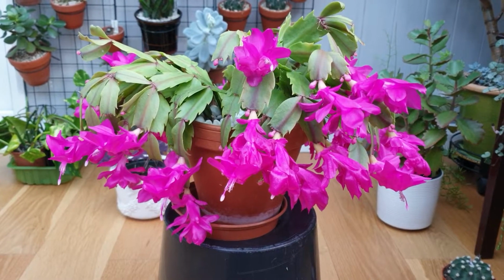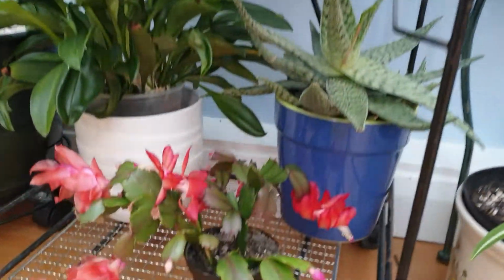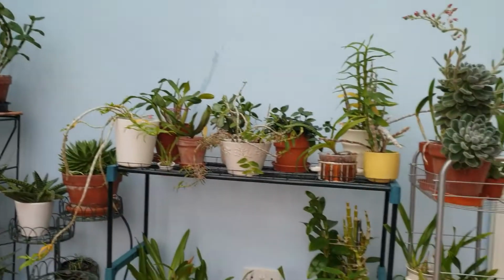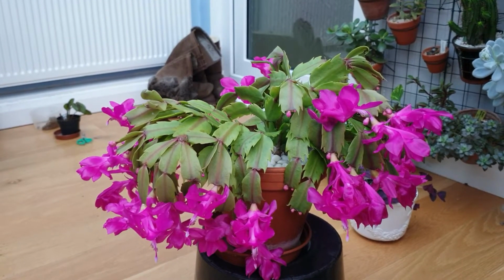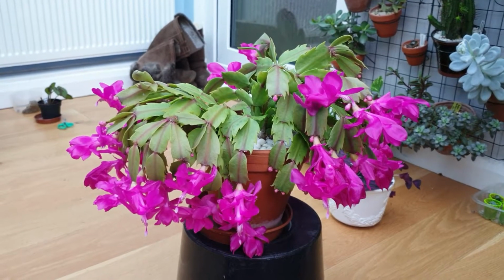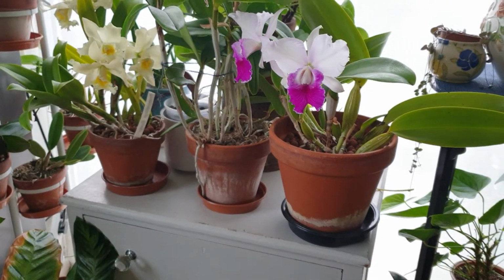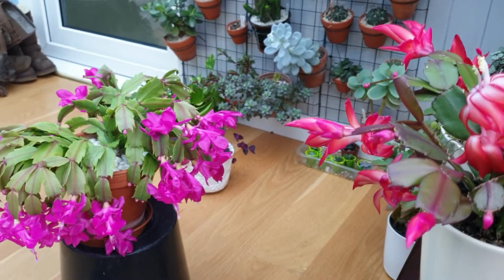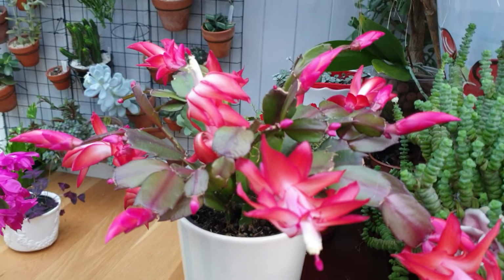How to make your Christmas cactus to flower🤔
I have read in some info and heard from others that one thing to trigger for the Christmas cactus to flower is to have its dark period. Well, I'm not totally so convince as mine was not hidden in a darker part of my house but stays in my sunroom  all the time. So this video is based on what my Christmas cactus(s) (as I got few) did under my care and gladly share it with you in how mine flowers.